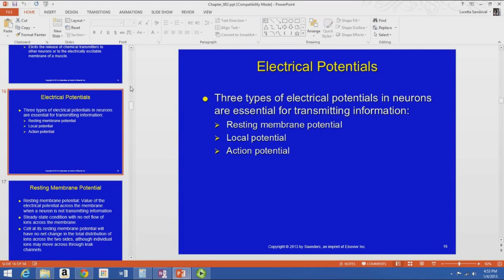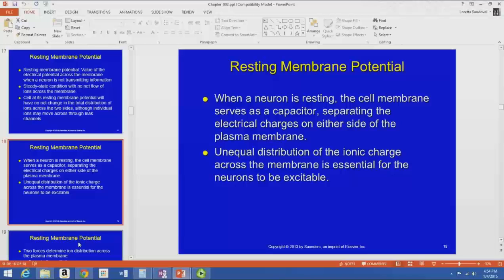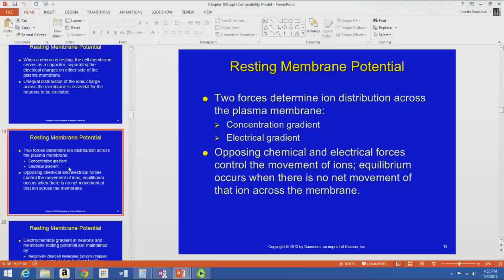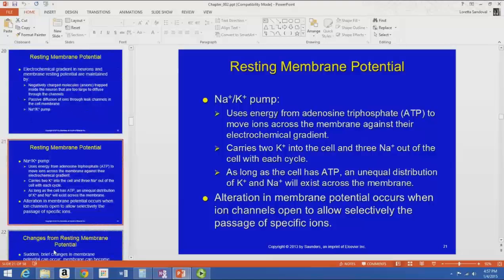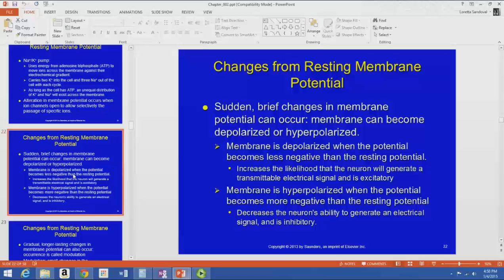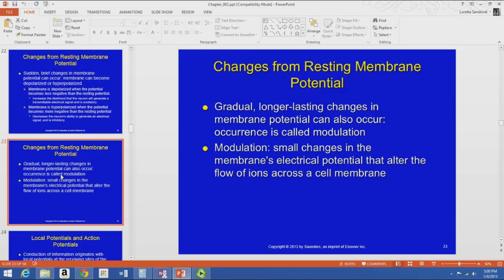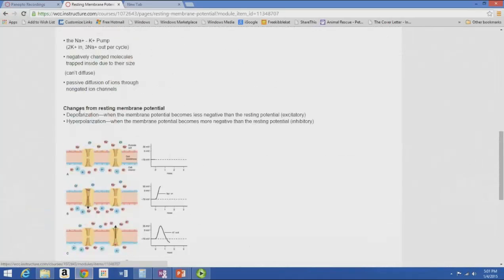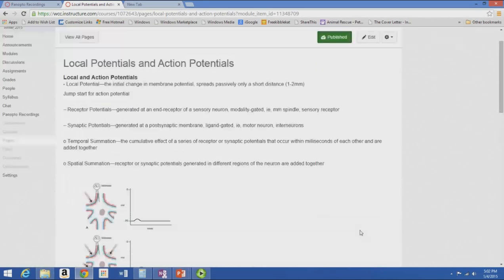Chapter 2 Part 4 Electrical Potentials and Resting Membrane Potential